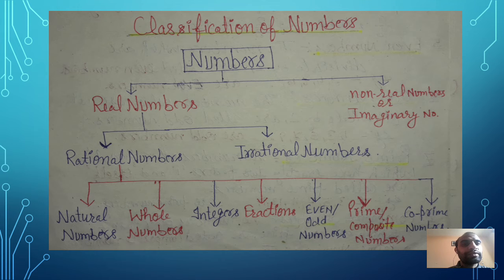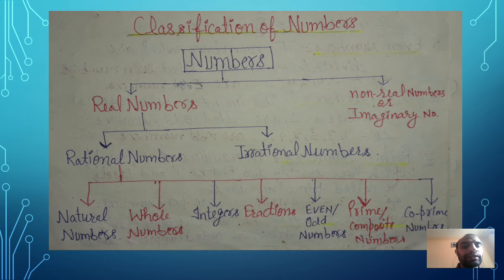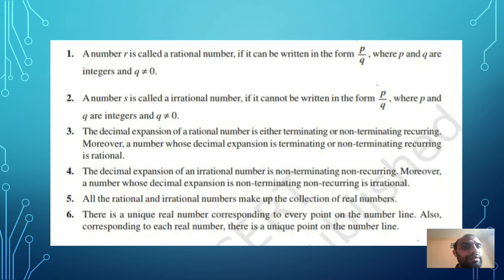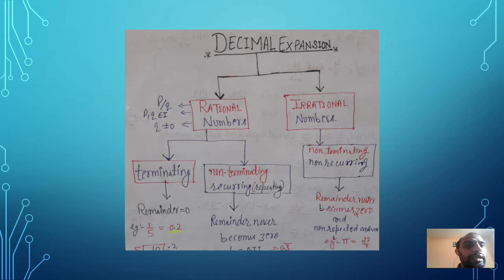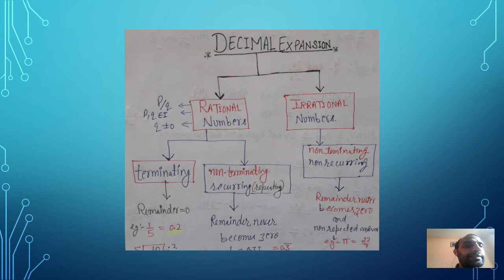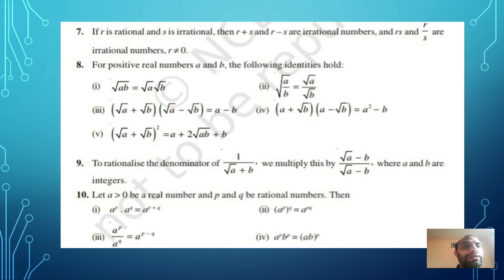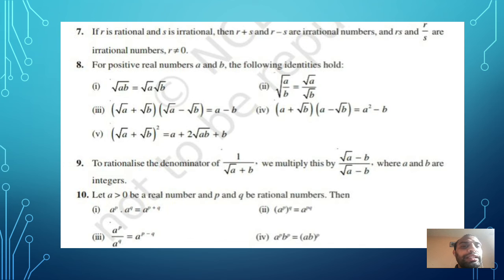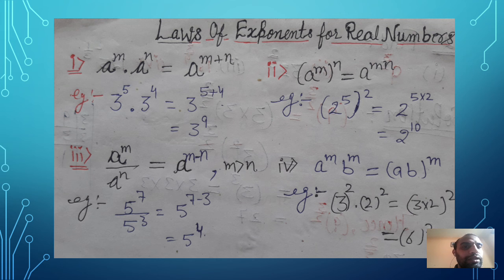Chapter-1 Number System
Summary of the Number System